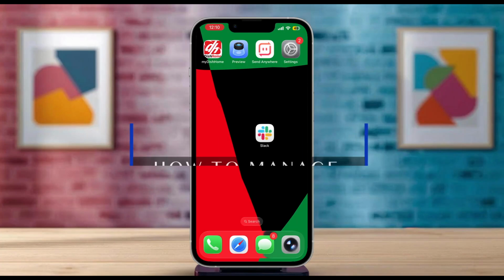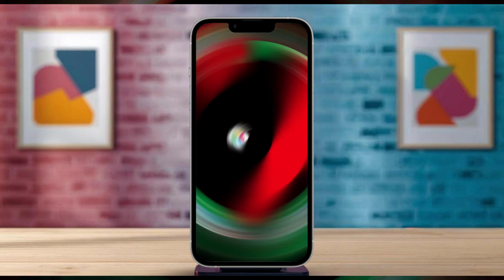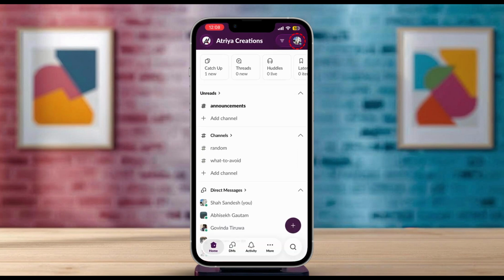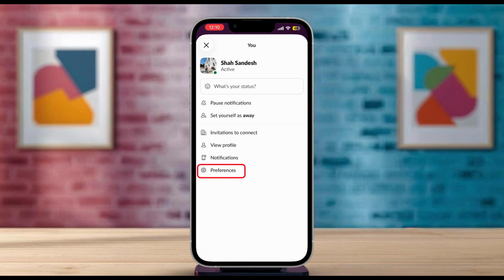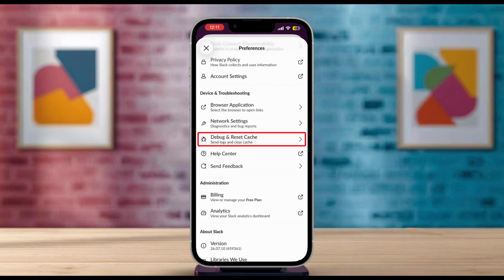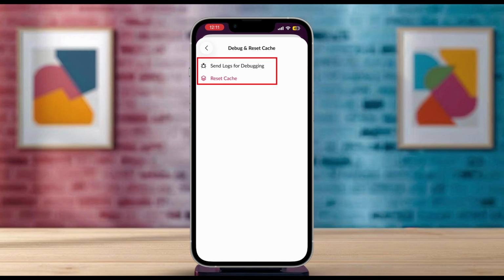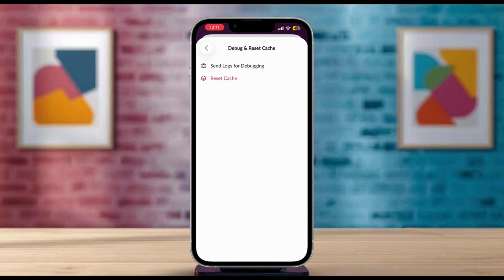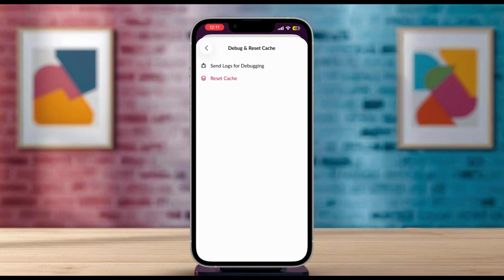How to Manage Data and Cache on Slack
Learn how to **Manage Data and Cache on Slack** in this step-by-step tutorial. If you want to clear Slack cache, manage Slack storage settings, or free up space on Slack, this guide will walk you through the process quickly and easily.

In this video, you'll learn how to manage data and cache on Slack using the built-in settings. We'll also show you how to clear Slack cache, adjust Slack storage settings, and use helpful Slack tips and tricks to keep the app running smoothly. This Slack app data tutorial is perfect for anyone looking to optimize their Slack experience in 2026.

**Timestamps:**
0:00 Introduction
0:20 How to Manage Data and Cache on Slack

* slack tutorial 2026